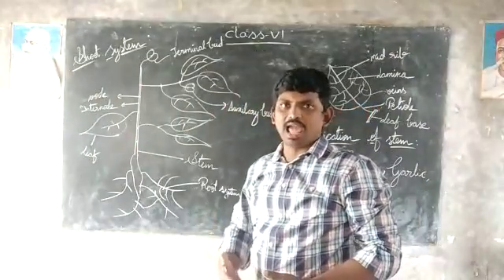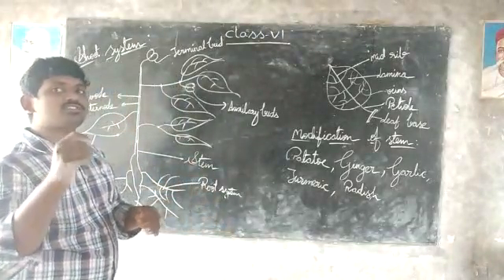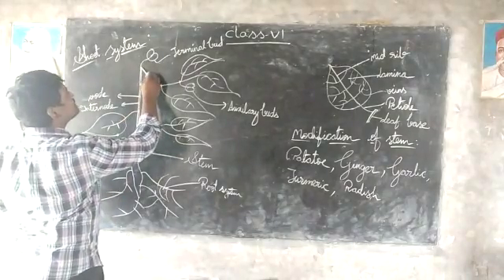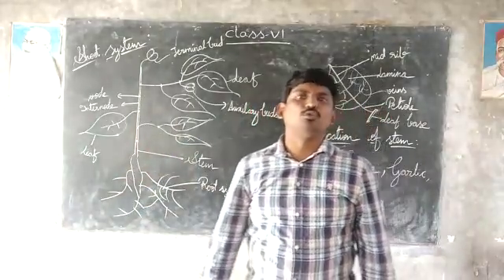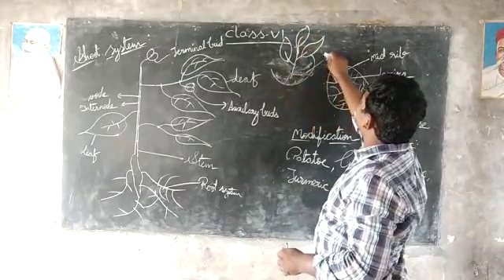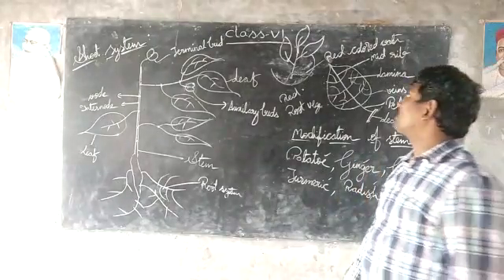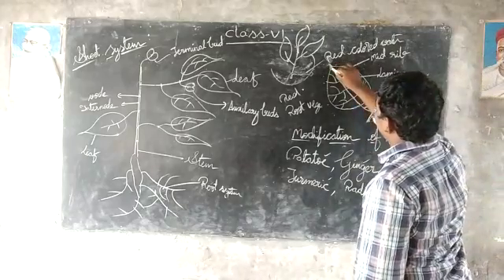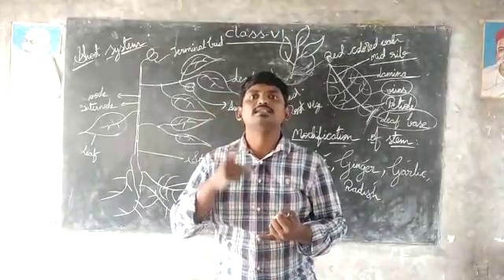class 6 of 2